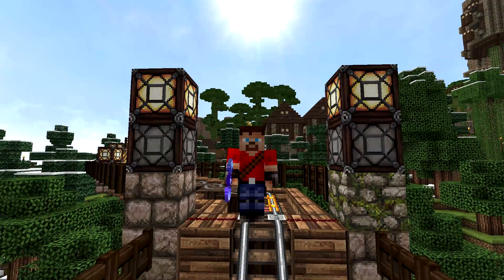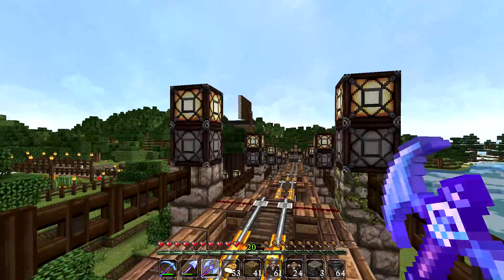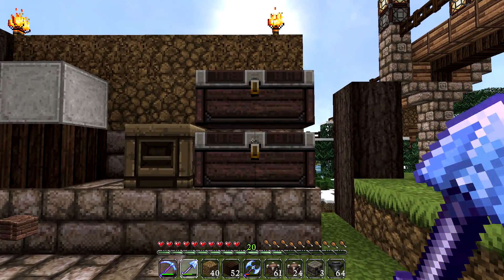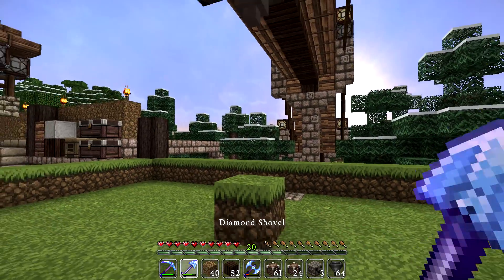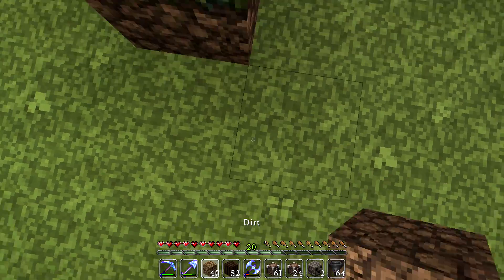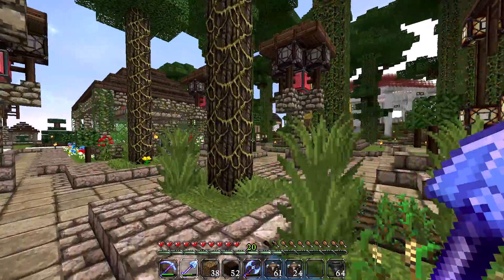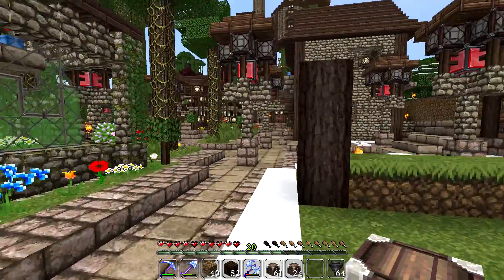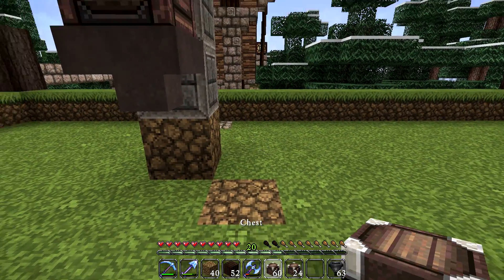Minecraft Survival Lets Play [S4E73] - Lumber Mill Item Sorter!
Let's Play Minecraft Survival: ReNDoG begins redstone work on the auto sorter machine in the new Lumber Mill!

RENDOG'S YOUTUBE CREATOR STUDIO:

Hardware:

4TB Harddrive (Storage + Applications)
2TB Harddrive (Windows installation)
16GB RAM

Software:

OS: Windows 10 64bit
Video recording: Dxtory, Nvidia Shadowplay
Audo recording: Audacity
Editing: Sony Vegas Pro 13
Design: Adobe Photoshop 64bit